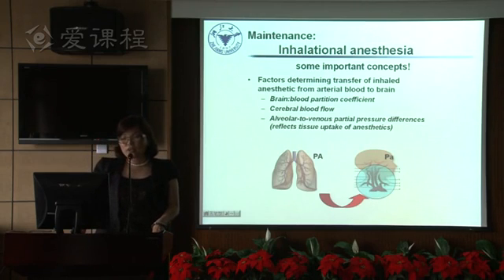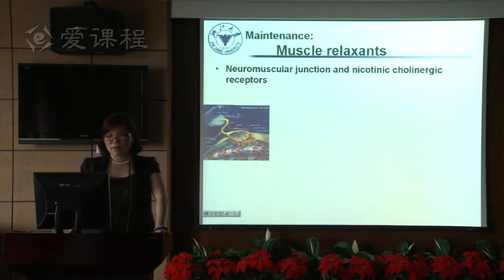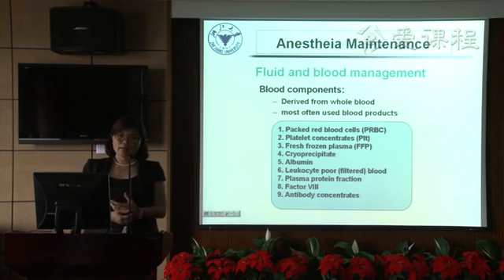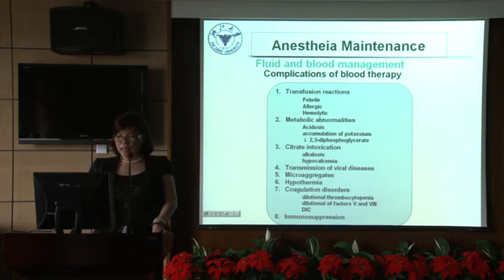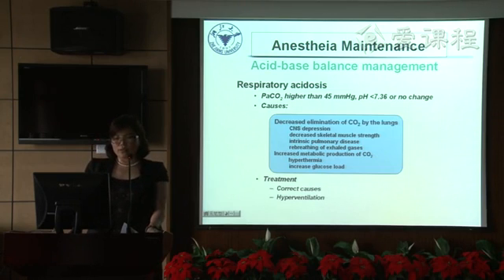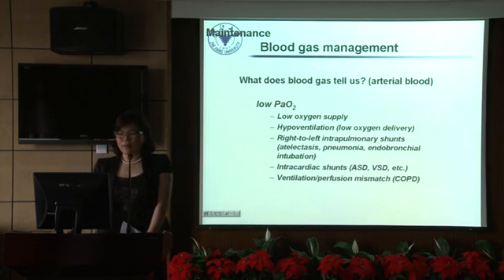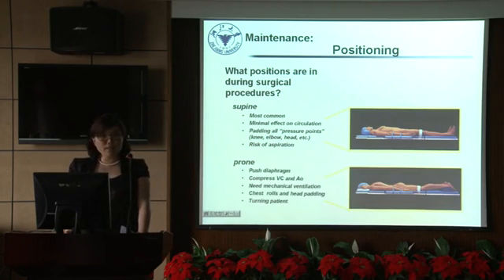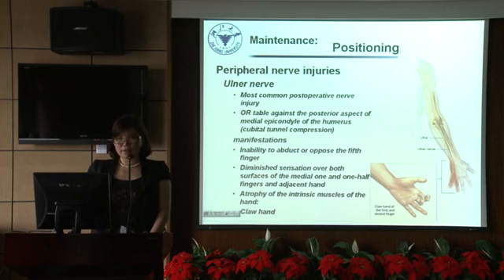3 教学录像 麻醉 3 浙江大学 外科学